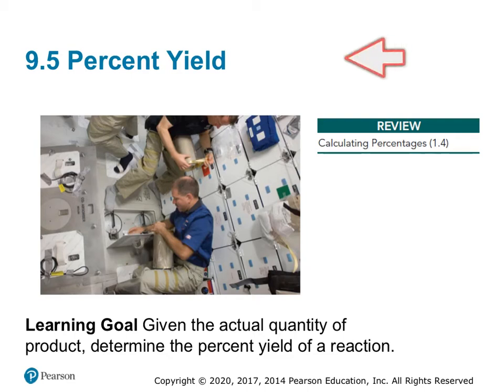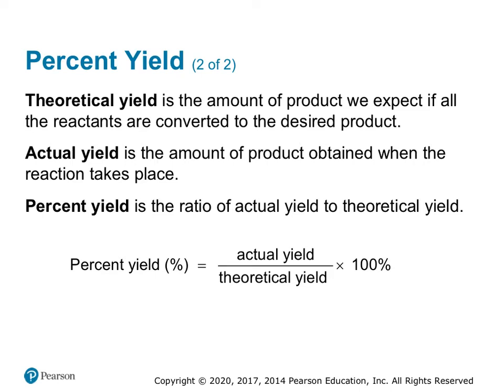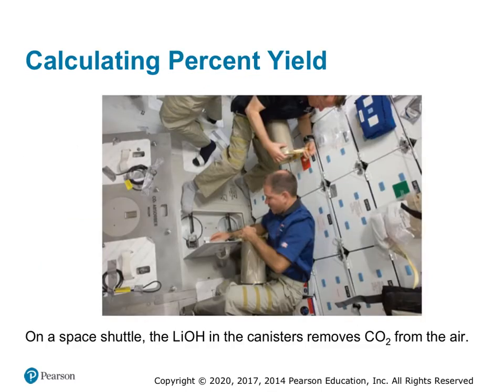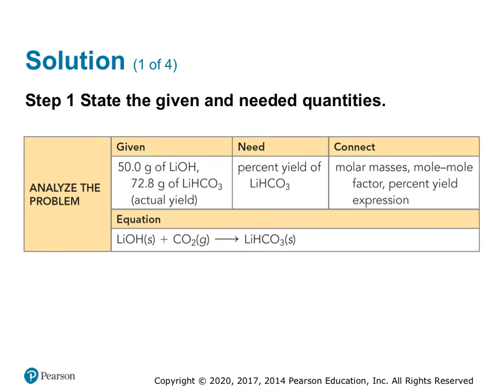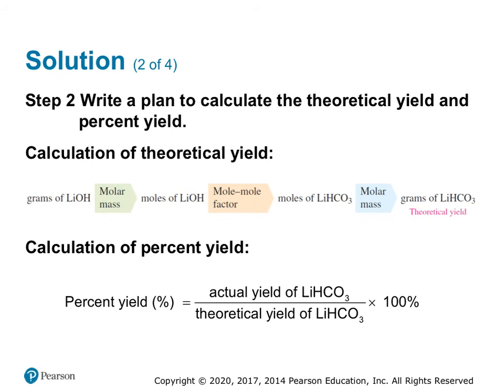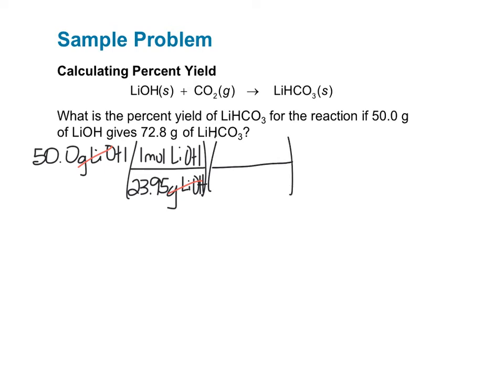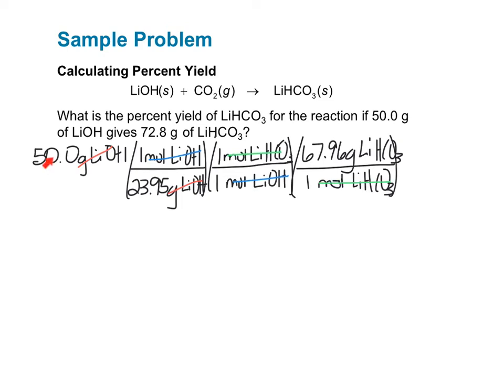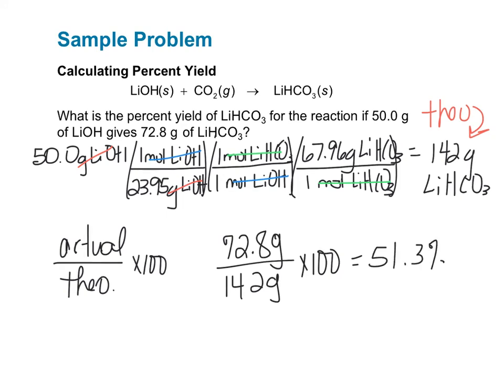Sect 9.5 Percent Yield